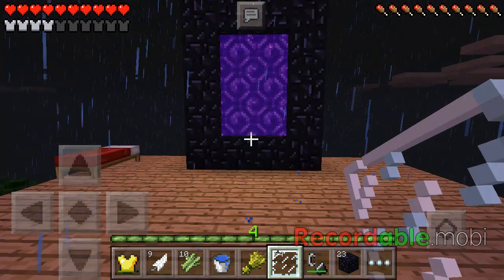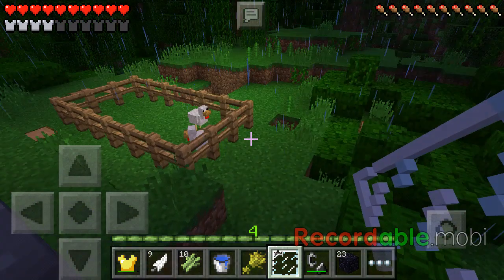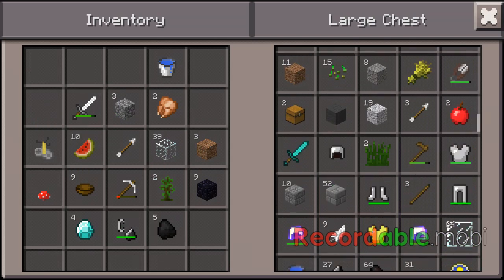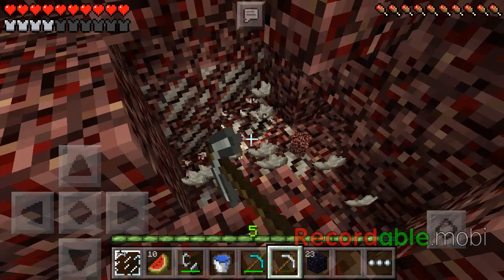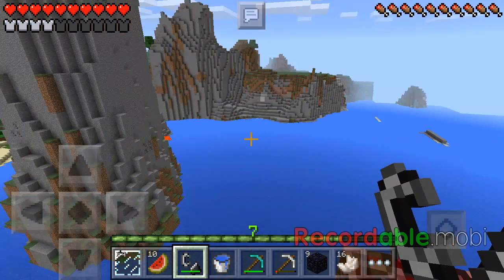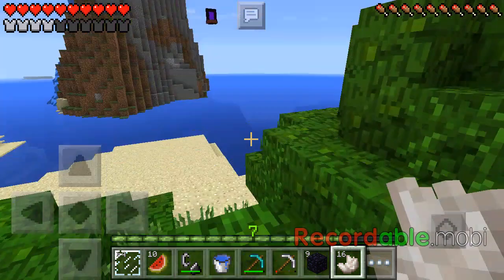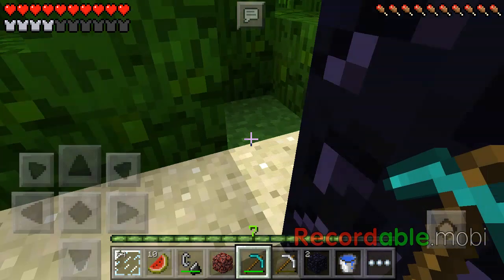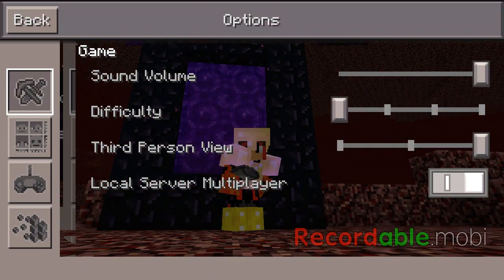Minecraft- Let's play [7]- Finding a new home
I decided that I need a new place to live so I explored through the nether